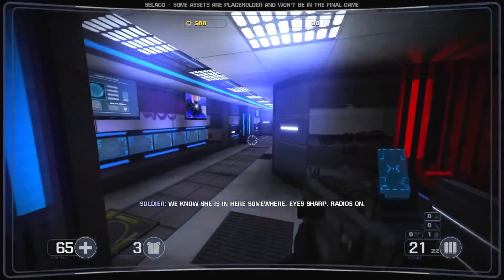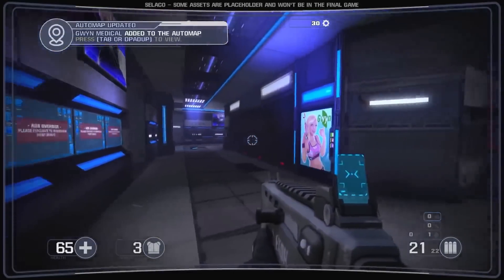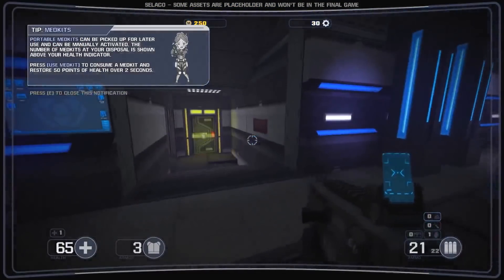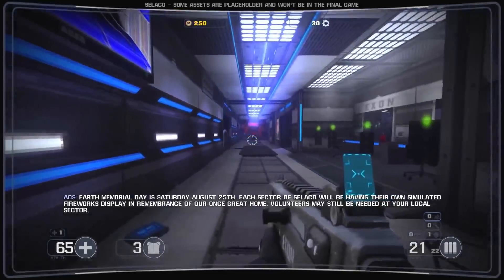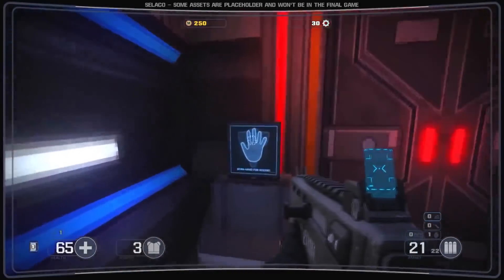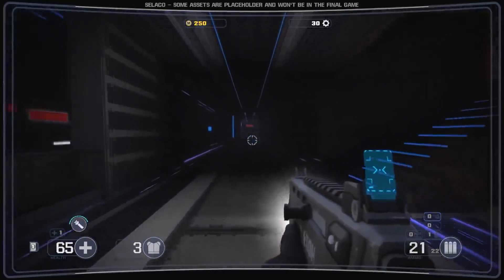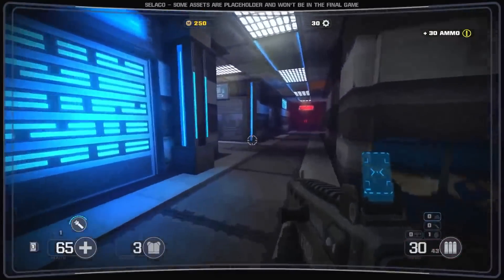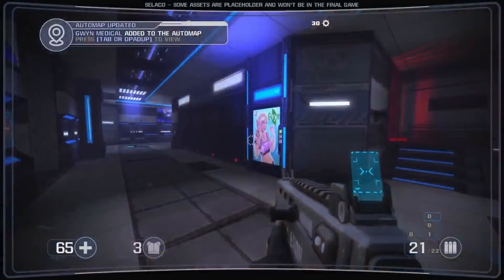A game... built on gaming's oldest engine